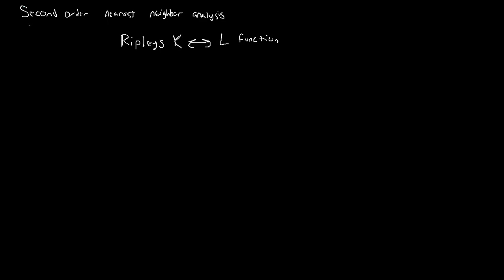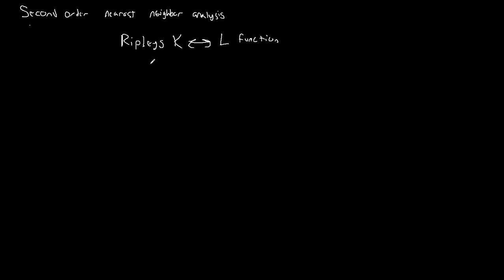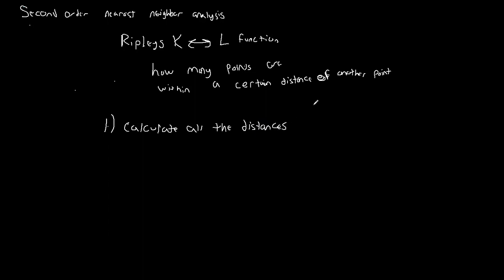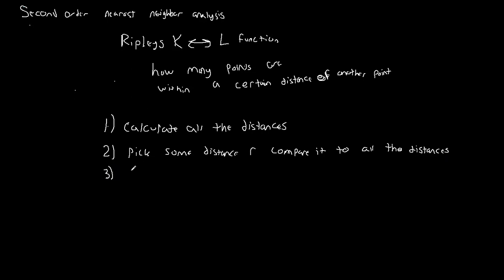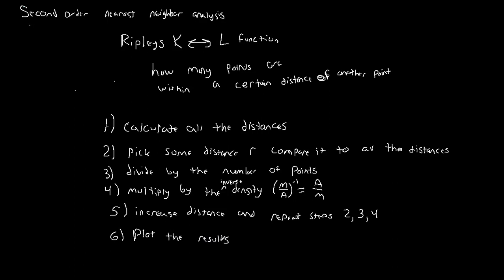Second Order Analysis Conceptual Riply's K